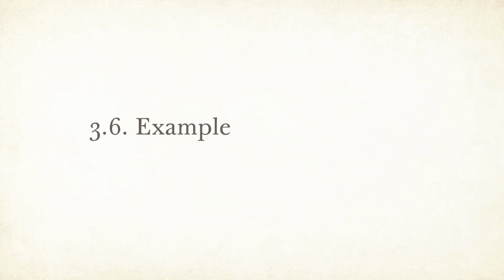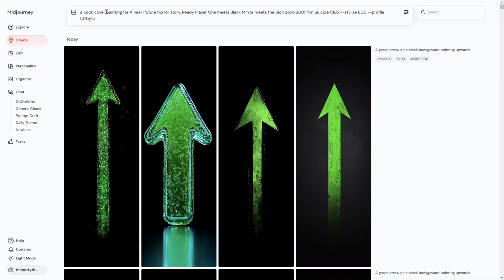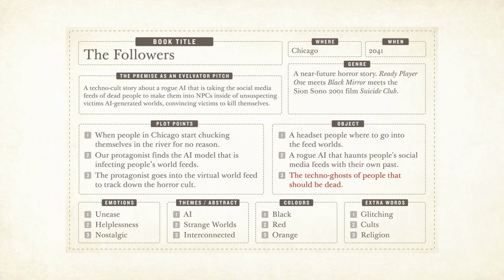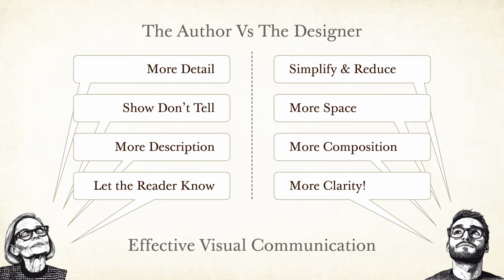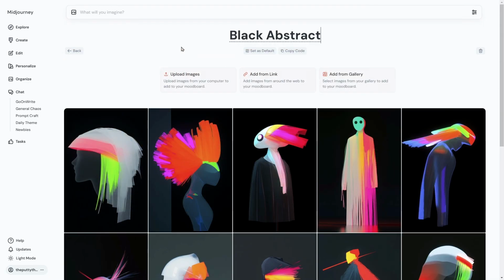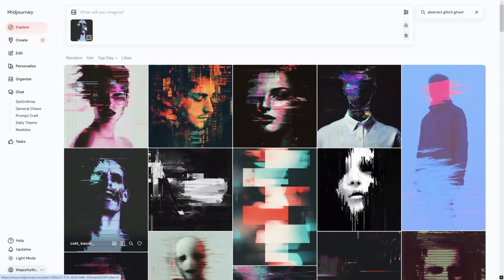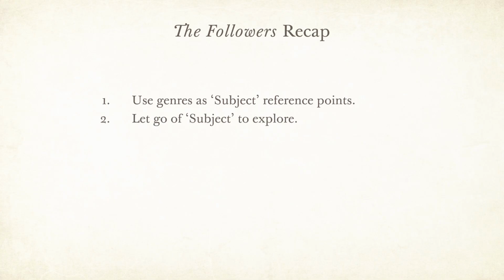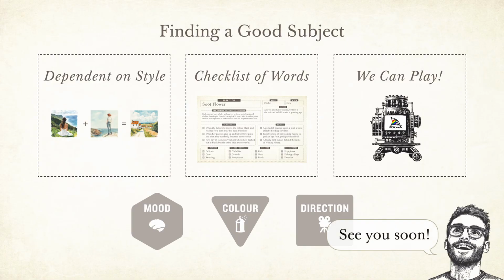MidJourney Book Cover Course: 3.6 Example - The Followers, a near-future horror tale.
Moodboard codes I used on example one. Which you can copy and paste into your own creations:
--profile 517by15
--profile 2lfgnpb
--profile g6x1o7e
--profile 2lfgnpb
--profile pnkjgzz
--profile cdjfrup
--profile wdoezjf
--profile vijn9yj
--profile l6f65m9

What more great book cover-related codes?

This is an old course I made back in 2024 when we were still on MidJourney v6.1 BUT most of the techniques hold true. But because it's so old I've put it up for free! Enjoy.
If you fancy giving me some money for my efforts donate
And if you need me to help you out with book cover design my website is